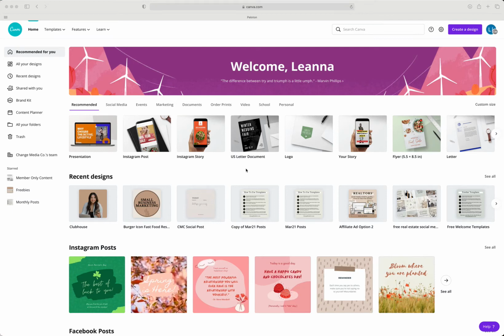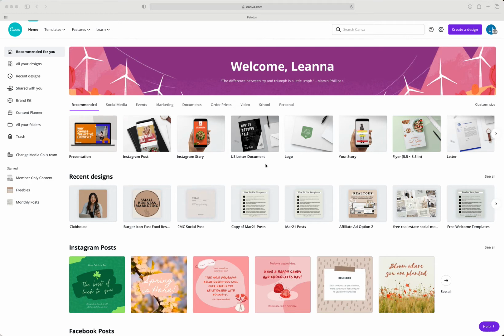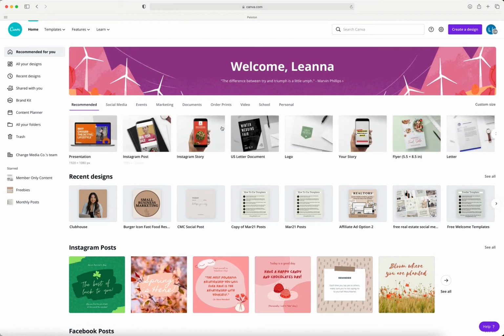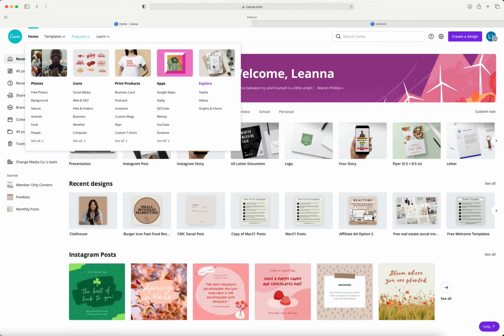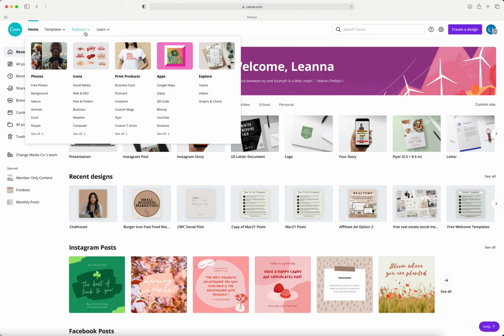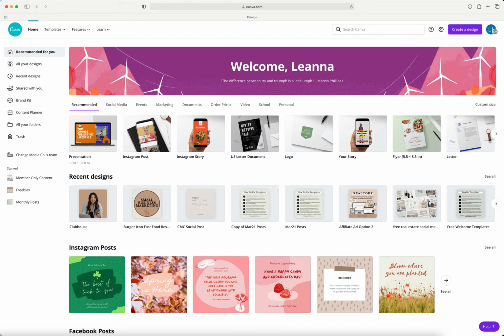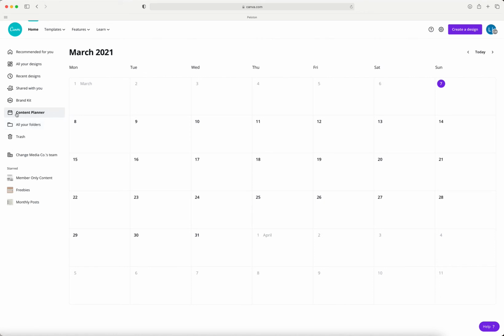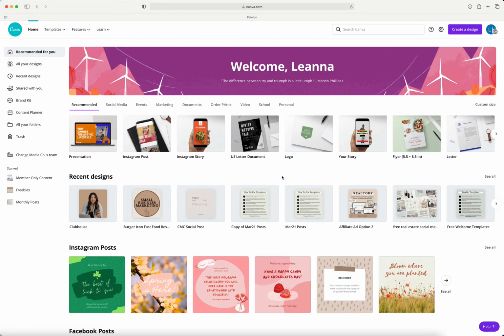Canva 101 | Lesson 1: Overview of the Canva Dashboard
In this lesson, I am going to take you through an overview of the Canva Dashboard, how to navigate it and the various components you can access.

Get instant access to the #1 Real Estate Marketing Membership for social media content, marketing guides, and more. If you are are looking for real estate marketing strategies that actually work, join Change Media Co. We also offer full-service social media strategy + management.

Here's what our clients are saying:
"Not only is she professional - but she’s extremely knowledgeable about marketing and content creation. Her posts are always industry specific targeting just the right audience. I especially like how she’s able to break things down for her clients and deliver measurable results! I’d choose her time and time again." - Shannon B

Become a member at ChangeMediaCo.com today!

People who like this video are typically searching the following: canva tips 2021, canva editing tips, canva tips and tricks, best canva tips, canva tips for beginners, canva free tips, canva hacks and tips, tips on using canva.